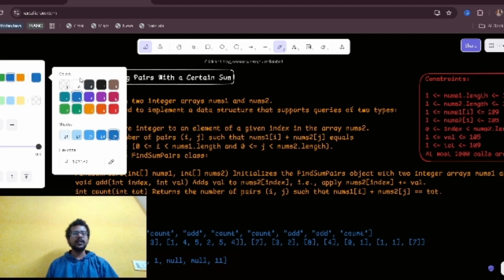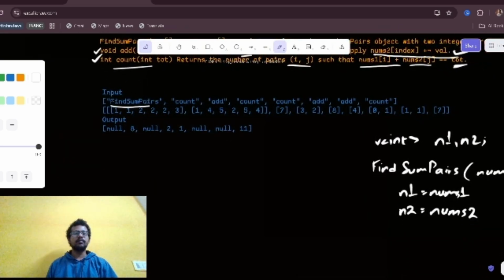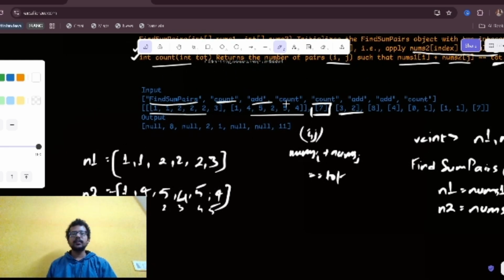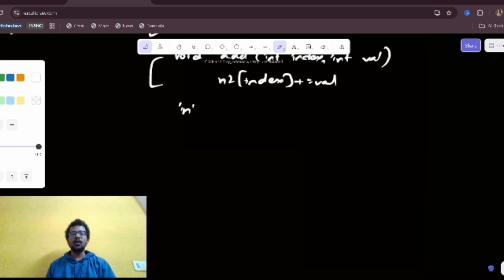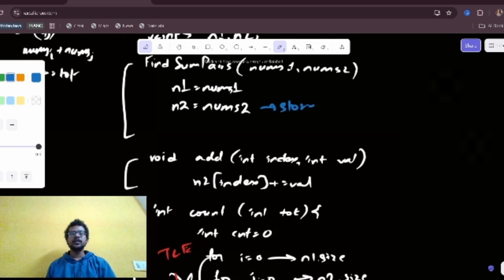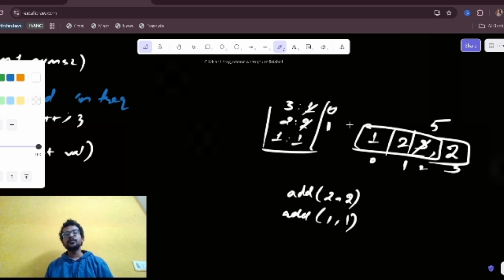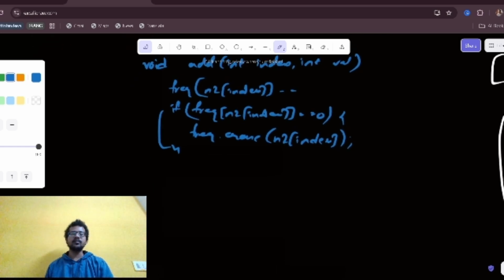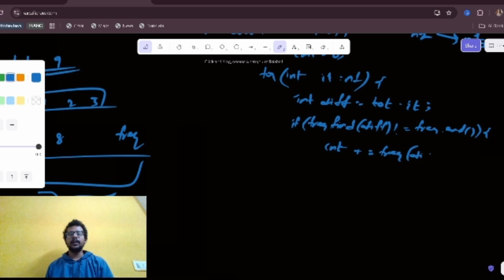1865 Finding Pairs With a Certain Sum | LeetCode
This video explains 1865 Finding Pairs With a Certain Sum LeetCode Hashmap